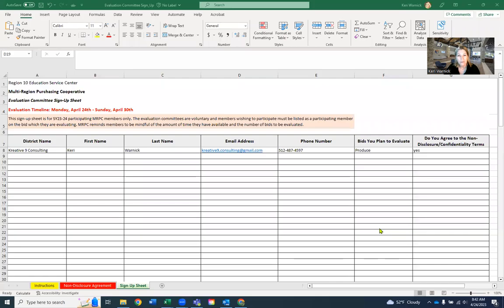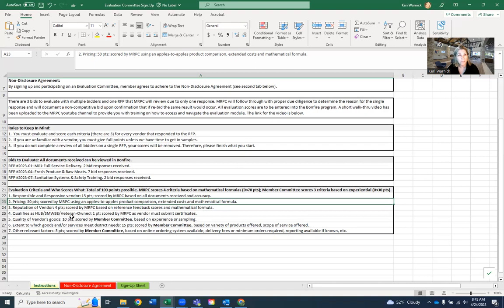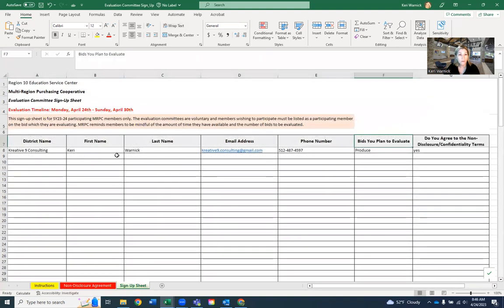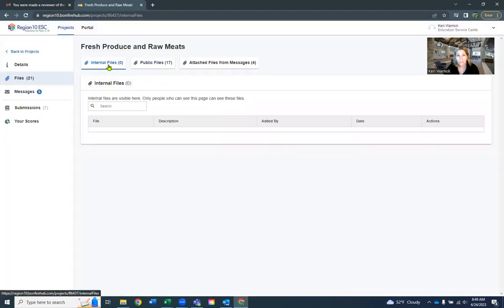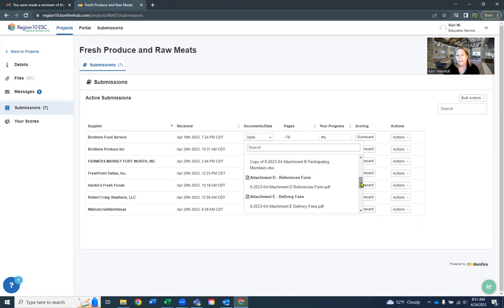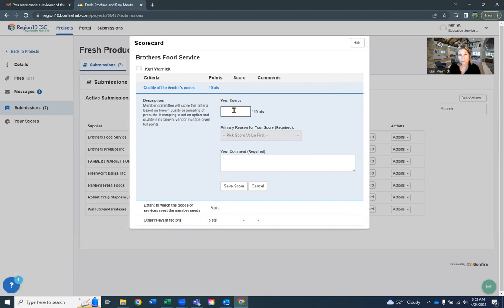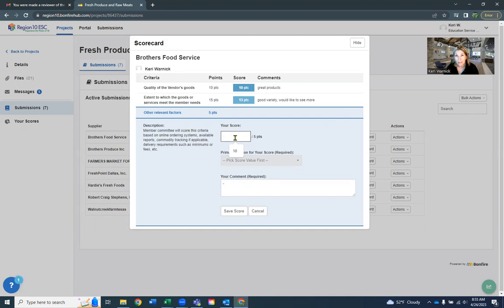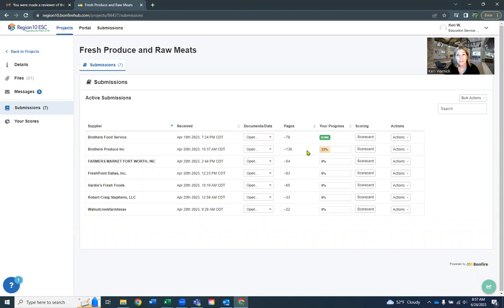MRPC Evaluating in Bonfire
This is a 16-minute long video walking you through the steps from beginning to end as a bid evaluator in Bonfire, the e-bid software used by Multi-Region Purchasing Cooperative.